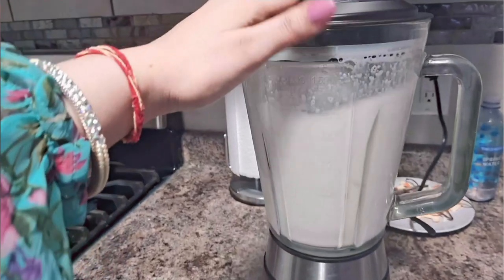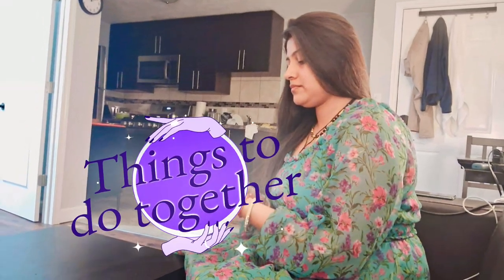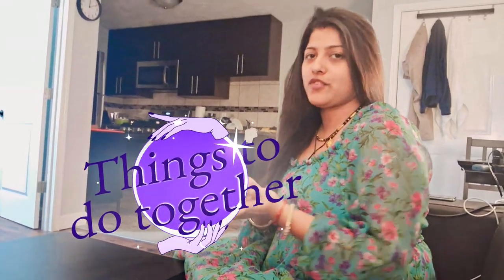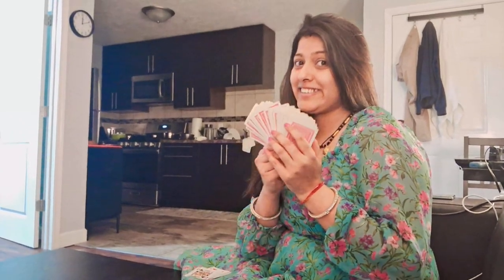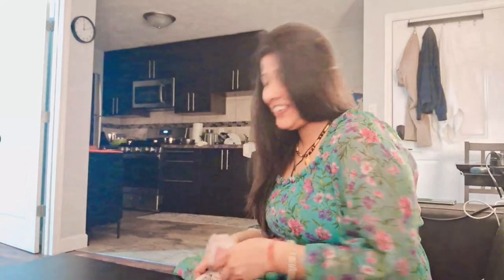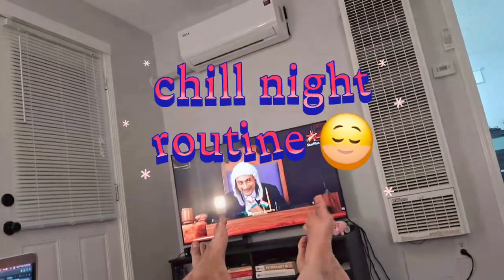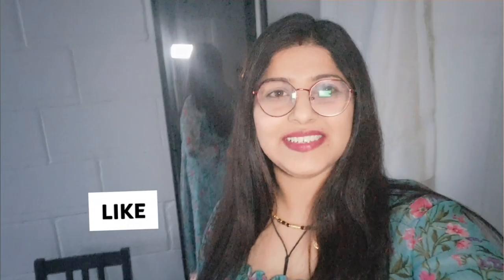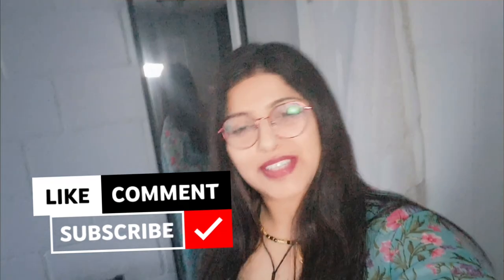Small stuffs that make us fulfilled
I want my every day to be special and I treat it the same way. look and do things with me. I was at home for the day yesterday as the weather was unfavorable. Most of the things are done indoors these days here in Michigan, United States.
So, we follow our daily chores, read, study, and learn new things in middle I vlog.
Whatever I will try, you know what? haters gonna hate... 🤷🏻

00:00:00 Greetings of the day
00:00:17 Chit-chat with you
00:01:46 Milkshake (Today special for both of us)
00:02:19 Playing bluff card game (it fun, I, my siblings, and cousins used to play it)
00:02:42 Chill night routine
Some beautiful quotes for you.
"In every day, there are 1,440 minutes. That means we have 1,440 daily opportunities to make a positive impact" - Les Brown
"Every day may not be good… but there’s something good in every day". - Alice Morse Earle.
Be positive and be blessed.
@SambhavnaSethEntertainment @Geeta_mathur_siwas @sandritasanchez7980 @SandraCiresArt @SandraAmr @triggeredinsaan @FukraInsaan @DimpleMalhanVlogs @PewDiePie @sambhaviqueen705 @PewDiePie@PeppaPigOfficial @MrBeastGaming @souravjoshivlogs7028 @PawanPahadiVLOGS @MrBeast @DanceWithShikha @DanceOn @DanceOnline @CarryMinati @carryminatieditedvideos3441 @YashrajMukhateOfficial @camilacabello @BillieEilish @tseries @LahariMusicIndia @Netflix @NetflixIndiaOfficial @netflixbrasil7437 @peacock